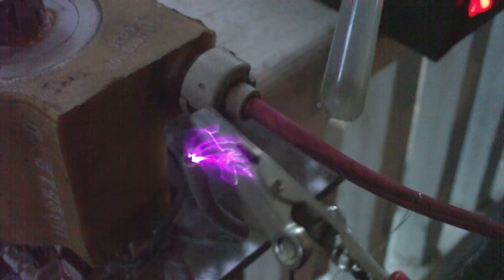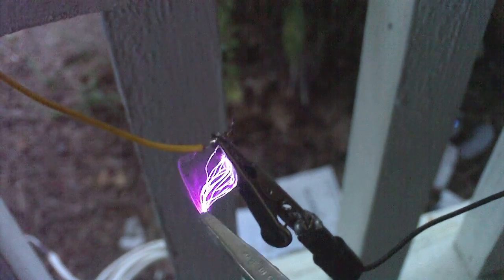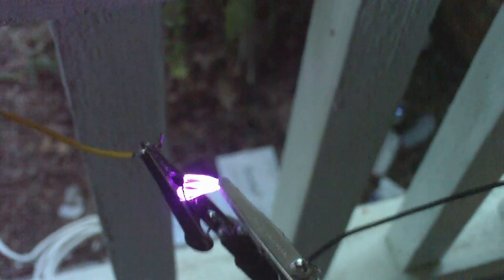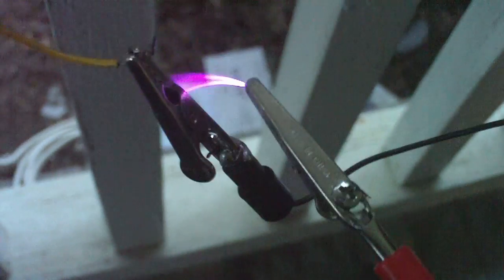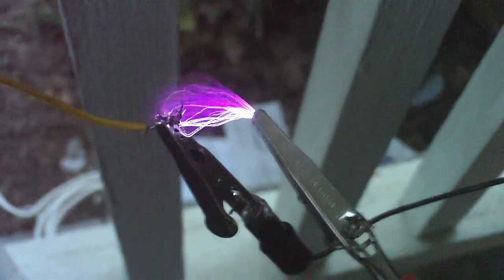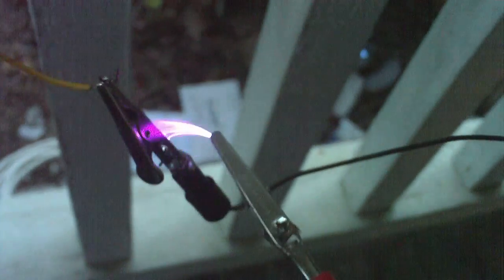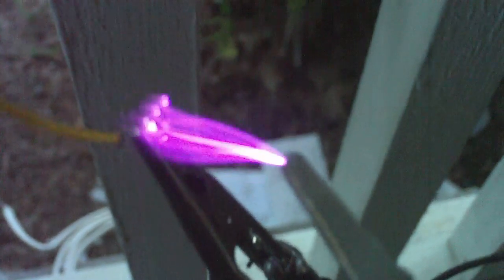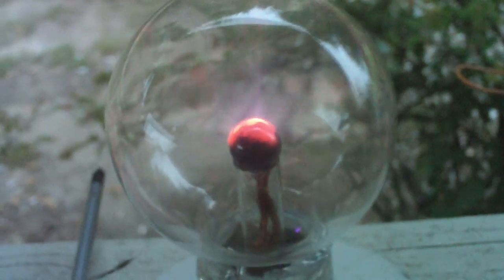high voltage fun homemade plasma ball 001 by chris logan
I took a old plasma globe and now powering it with a flyback driver.